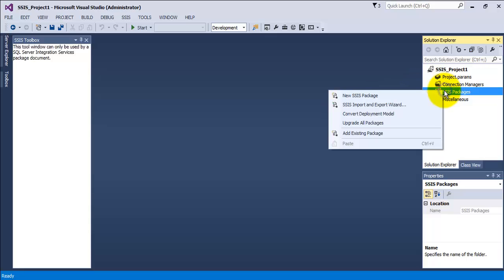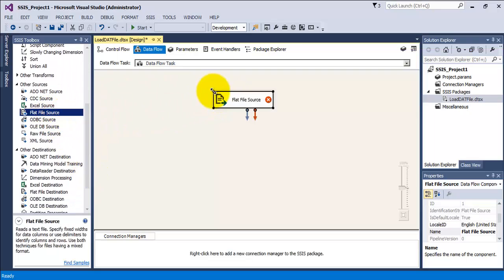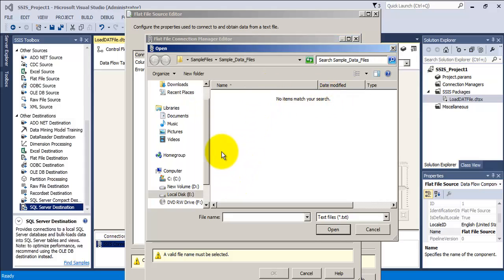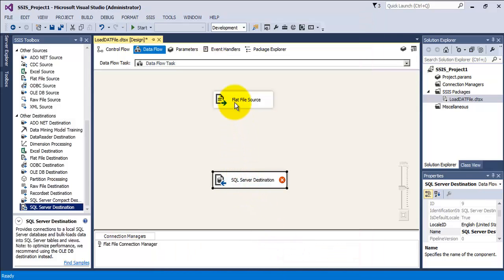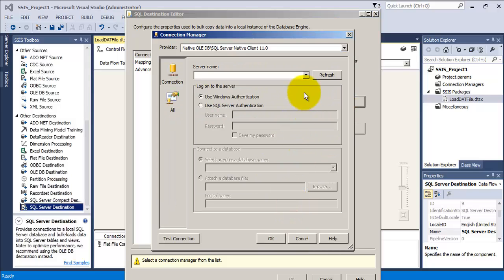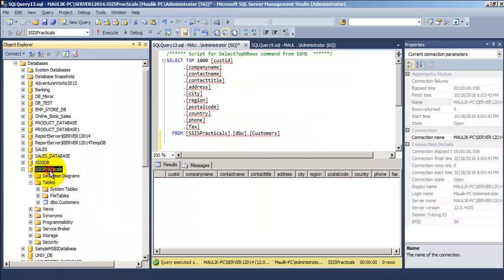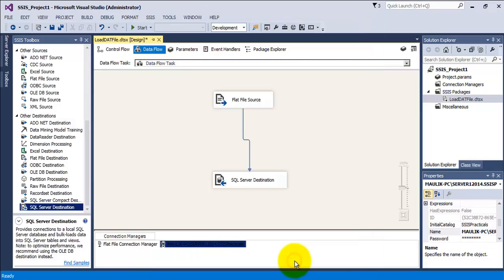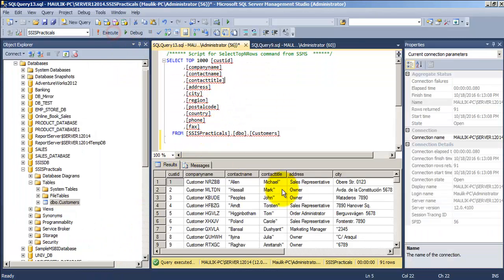MSBI - SSIS - Load DAT File into SQL Server Table